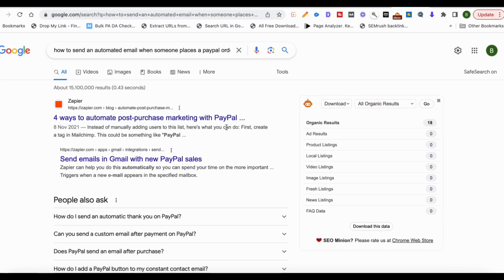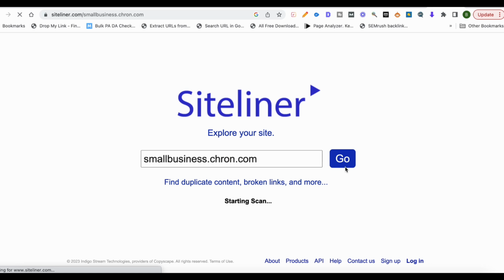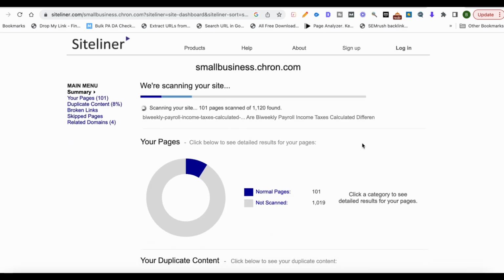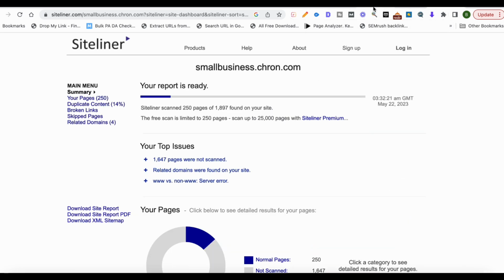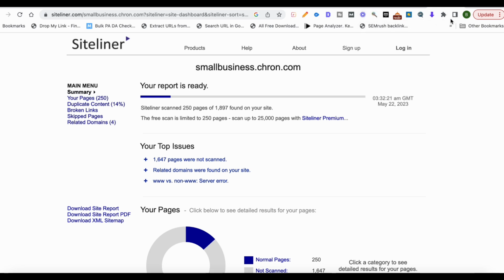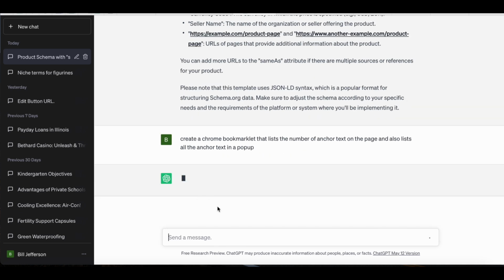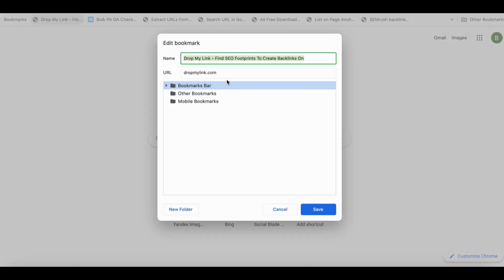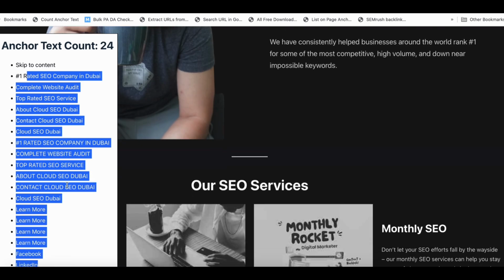How To Use Google Bookmarklets To Speed Up Your SEO Workflow?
Google Chrome may be arguably one of the most popular browsers out there. However, most people have no idea how to use Bookmarklets and probably aren't aware of how much it can speed up their browsing, SEO audits, and other aspects of working on the internet.